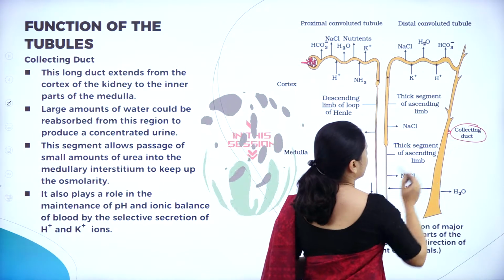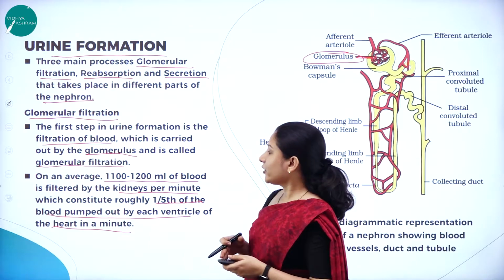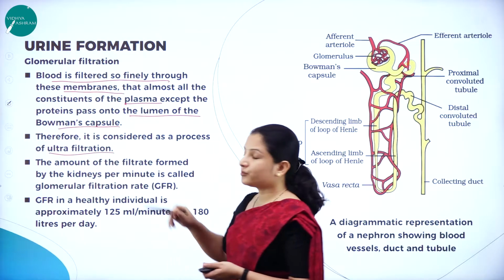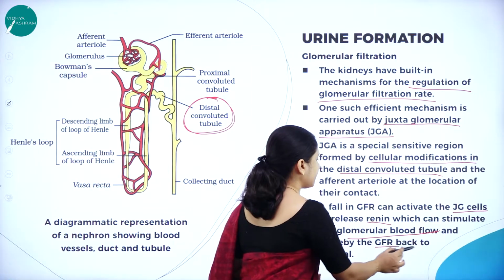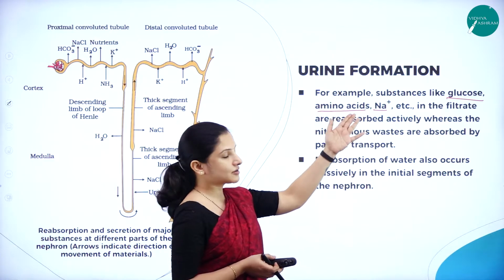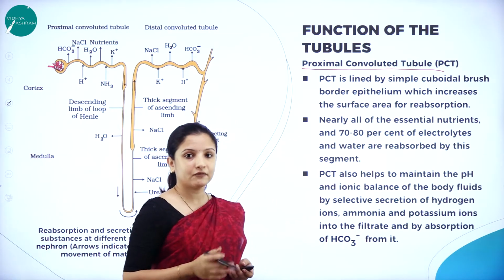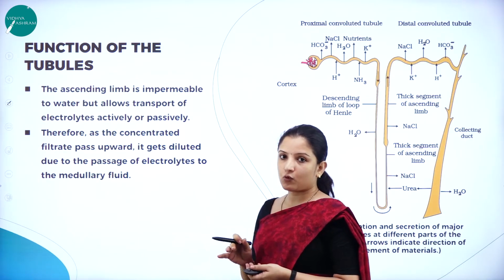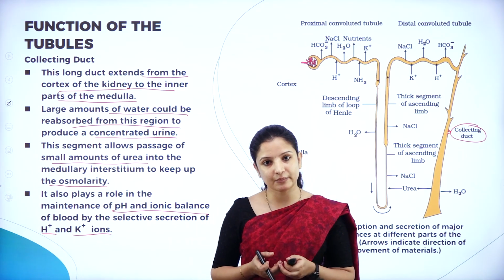DAY 98 | BIOLOGY | I PUC | EXCRETORY PRODUCTS AND THEIR ELIMINATION | L2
Class : I PUC
Stream : SCIENCE
Subject : BIOLOGY
Chapter Name : EXCRETORY PRODUCTS AND THEIR ELIMINATION
Lecture : 2